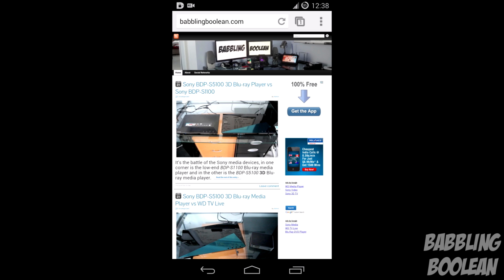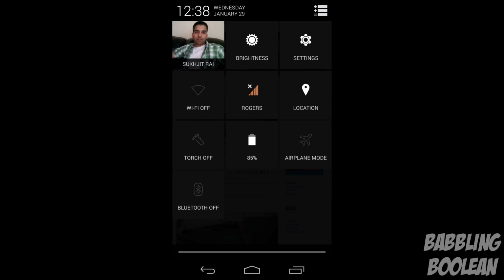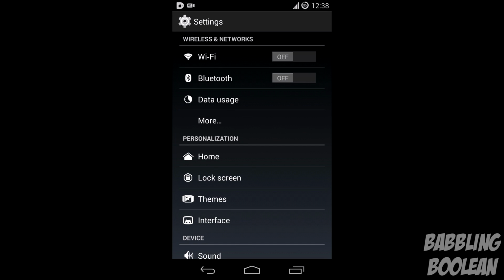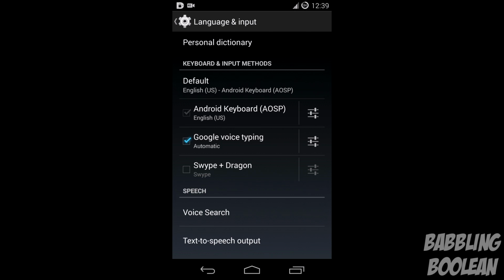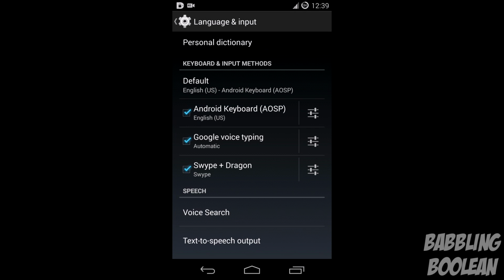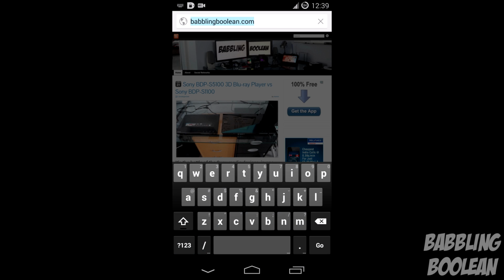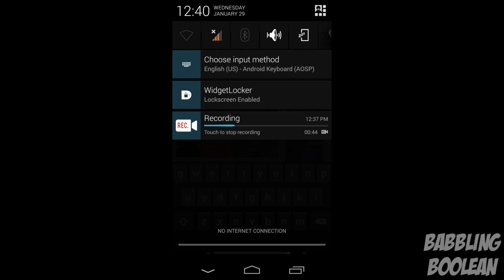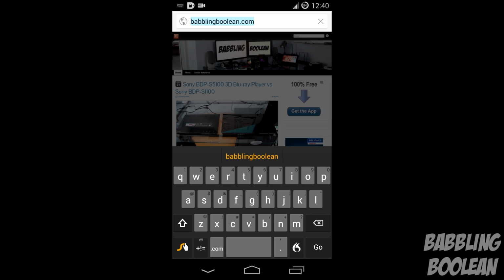How to Change the Keyboard in Android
New to Android or just downloaded a third-party keyboard and don't know how to activate it? Don't worry, in this short video I show you how to activate downloaded keyboards on your Android device.